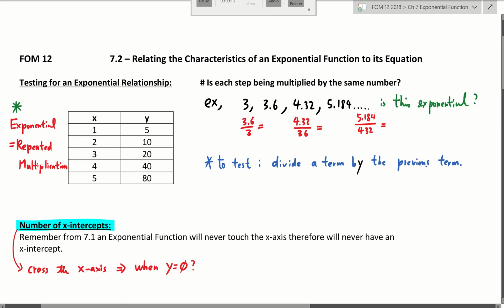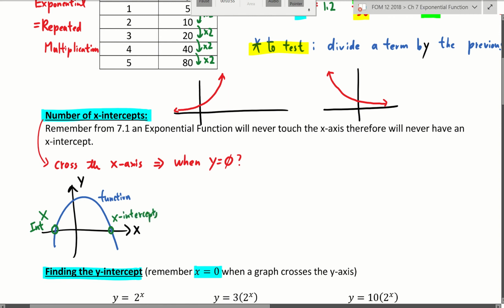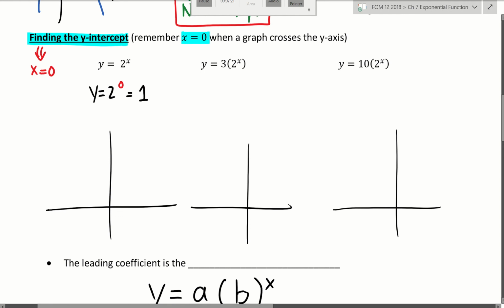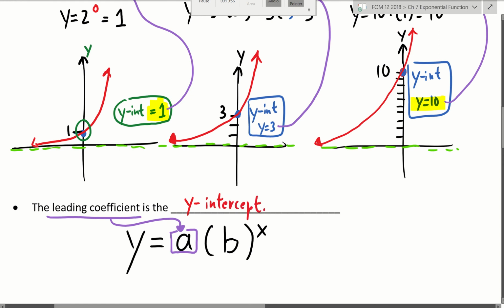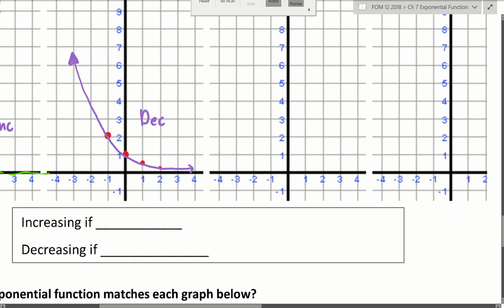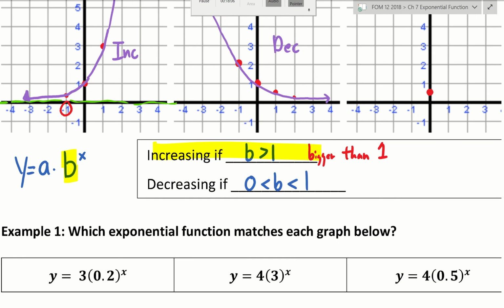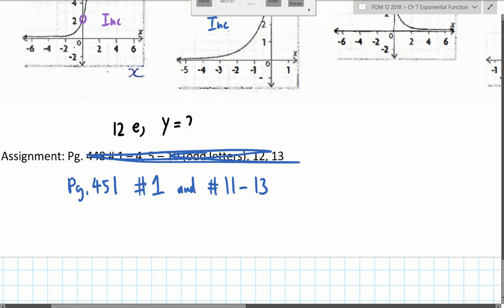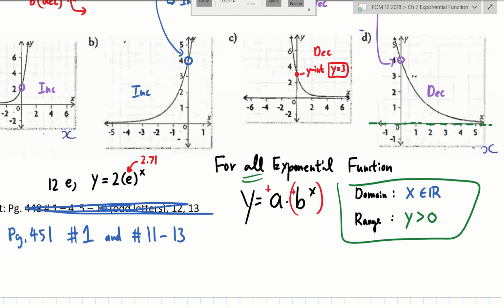FOM12 Ch7-2 Characteristics of Exponential Function